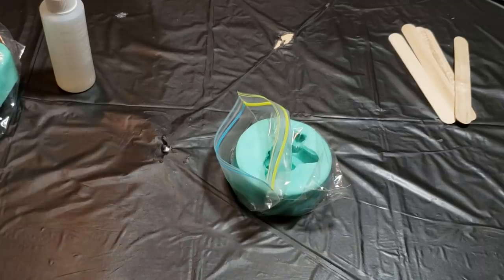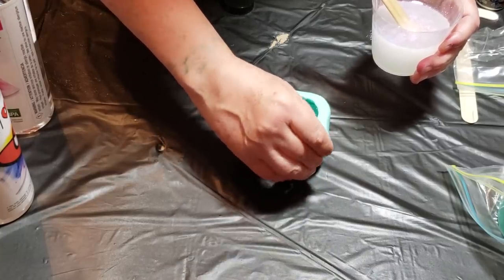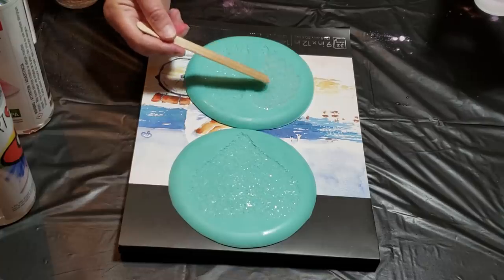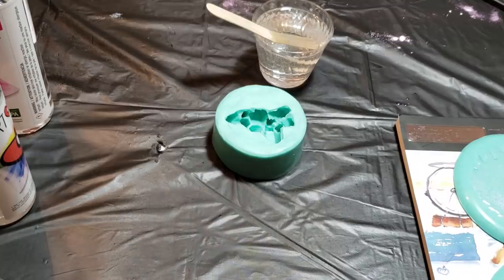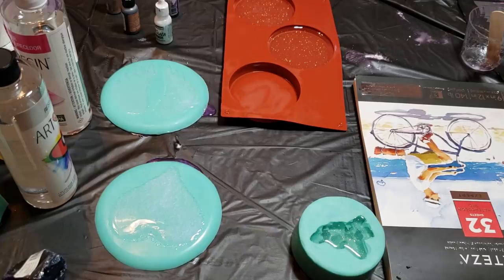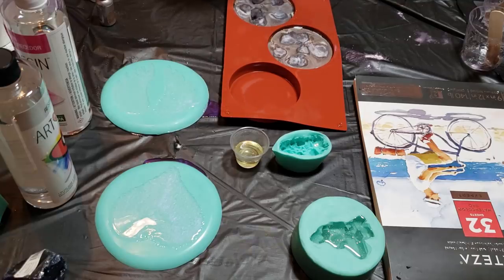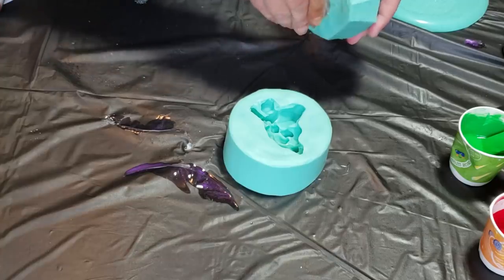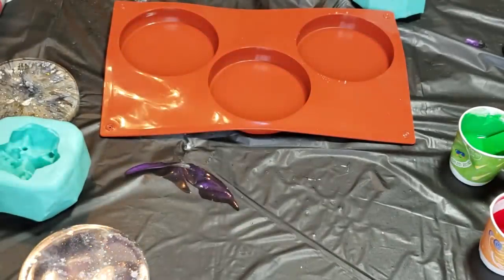LeKranch Creations Silicone Crystal Molds Review with Stunning Results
Code is twentyoff $20 off $100

Any questions regarding these products, please contact the creator at the above website or thru these other social media outlets
You can also shop on Etsy

Product Codes
Rezin Arte Colors, Primary Elements & Mica Flakes can be purchased (code) Mayflowers2019 $35 off $95 expires 5/17/19
Tammy Anderson
25 Douglas Rd.
Bristol, Ct
06010

Tammy Anderson
25 Douglas Rd.
Bristol, Ct
06010
USA